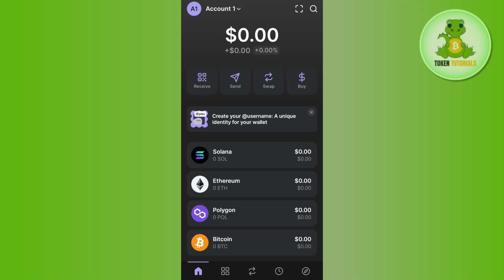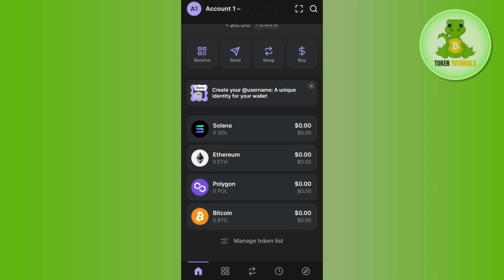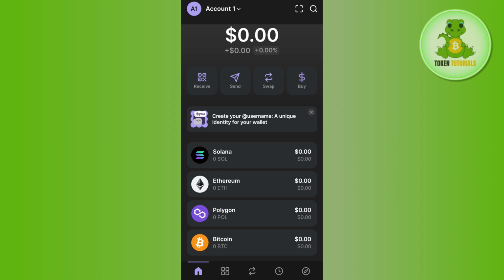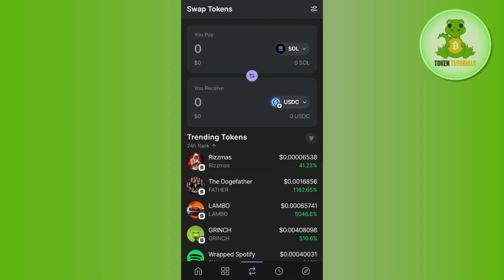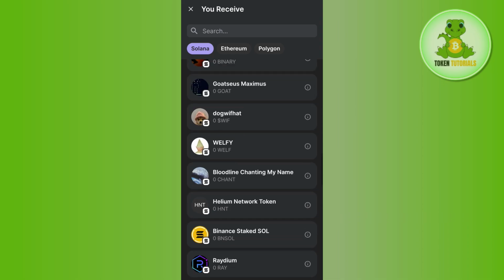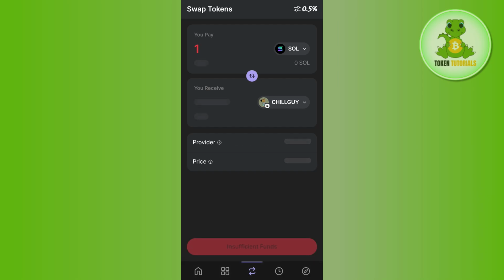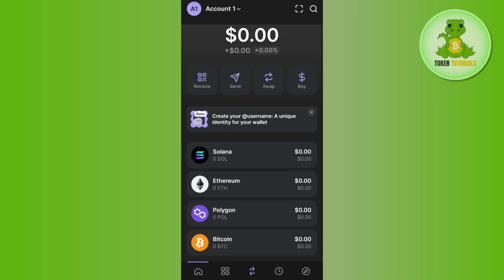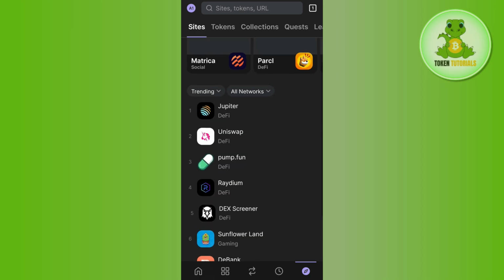How to Buy Coins on Phantom Wallet 2024 Tutorial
Welcome to Token Tutorials! In this video, I will show you How to Buy Coins on Phantom Wallet 2024 Tutorial